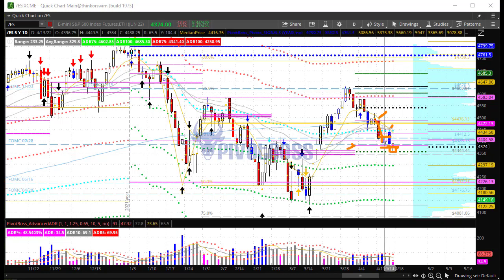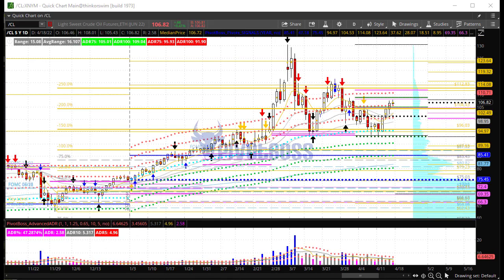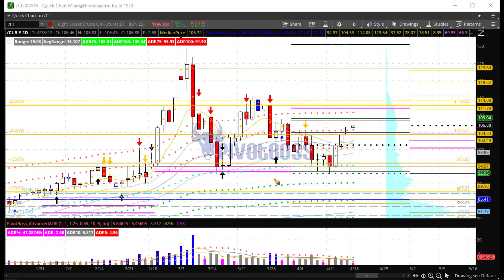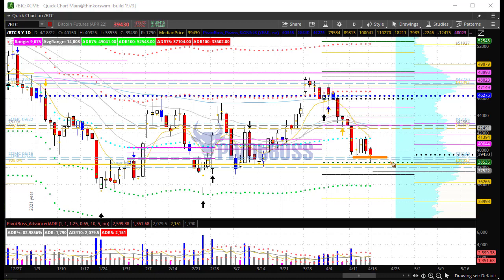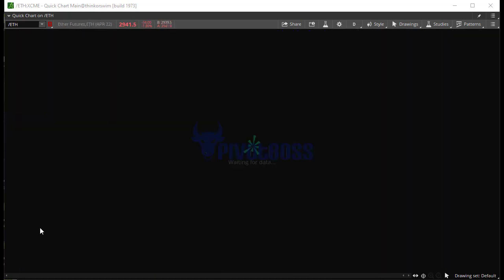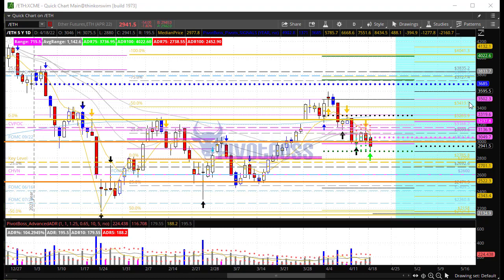PivotBoss Pre-Market Video [April 18, 2022]: Watching wLO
APRIL 18, 2022 — MONDAY AM

The ES, NQ, and BTC are each testing prices at, or just below, the previous week's low price (wLO). A rejection of prices below wLO could open up early strength this week, with targets back at wMID. Overall, the short term downtrends remain intact, and we're still searching for strong lows to anchor from. Crude Oil is testing prices above 106, which could open up 116 above. Failure to hold 105 sends price back to 100, or below.

Cheers!